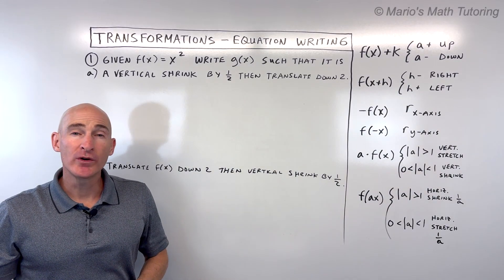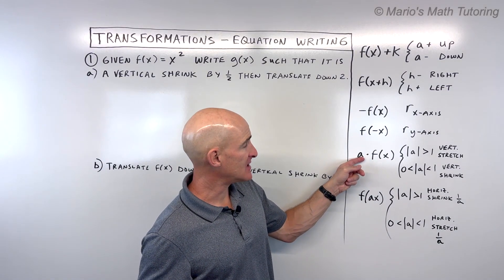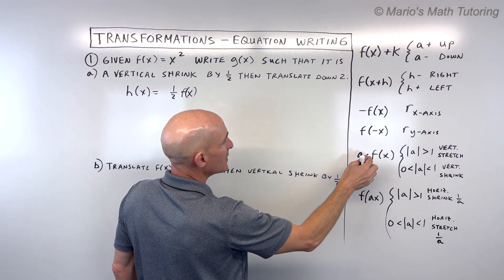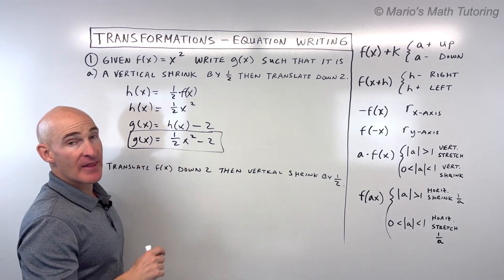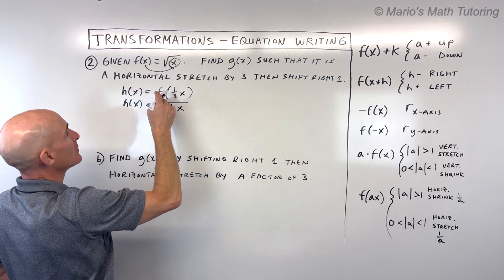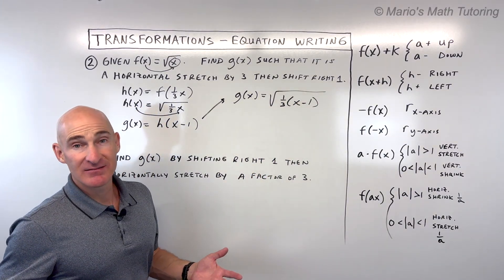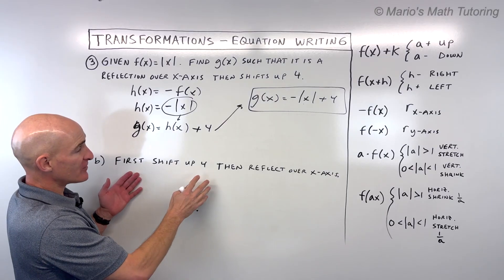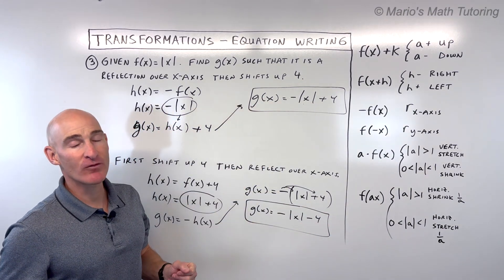Transformations - How to Write Equations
Struggling to write equations for transformed functions? This video is your essential guide! Join Mario's Math Tutoring as we tackle four multi-part examples, breaking down the process of writing new function equations after various transformations.

In this comprehensive tutorial, you'll learn:

The fundamental function notation for transformations (f(x) + k, f(x - h), -f(x), f(-x), af(x), f(bx)).
How vertical shifts (up/down) and horizontal shifts (left/right) impact your equations.
Understanding reflections over the x-axis and y-axis.
Distinguishing between vertical stretches/shrinks and horizontal stretches/shrinks.
The crucial importance of transformation order and how it changes your final equation.
Step-by-step examples using parent functions like quadratic (x²) and square root (√x) to illustrate each concept.
Whether you're in Precalculus, Algebra 2, or College Algebra, this video provides clear explanations and practical strategies to help you confidently write equations for transformed functions. Watch now to simplify complex concepts and improve your understanding!

Timestamps:
00:00 Intro
03:09 Example 1 f(x)=x² vertical shrink by 1/2 then translate down 2.
06:52 Example 2 f(x)=√x horizontal stretch by 3 then shift right 1.
11:00 Example 3 f(x)=|x| reflected over x axis and shift up 4.
13:24 Example 4 f(x)=x³ reflection over y axis then shift left 5.